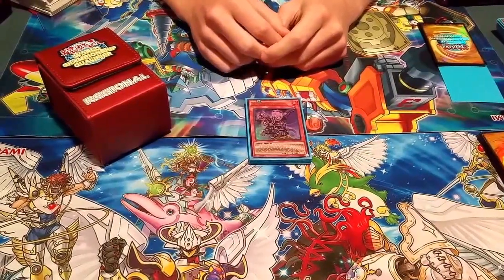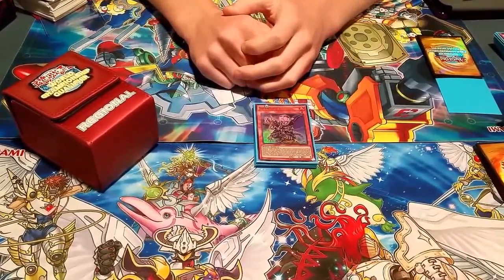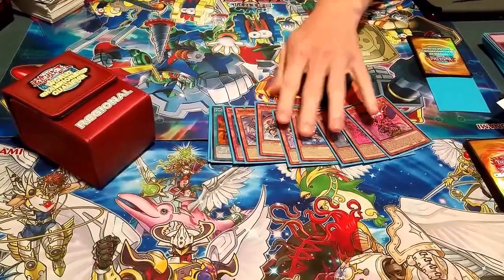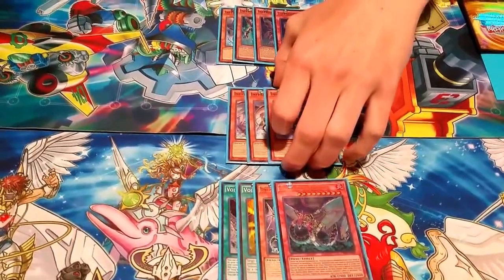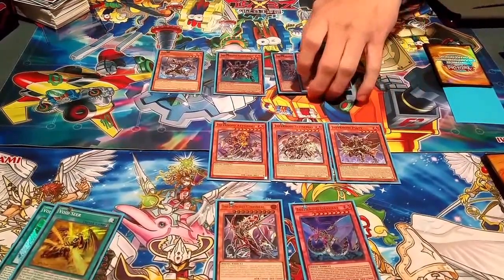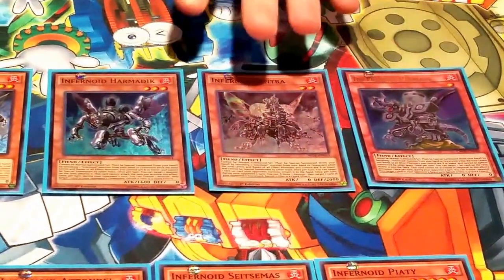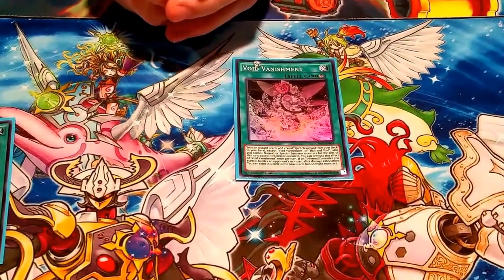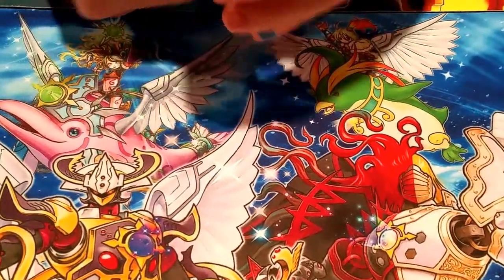Comprehensive Infernoid Guide - Meet the Noids - Episode 1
This is the first episode of our infernoid archtype analysis/deck building series, and you will see lots more videos over this archtype.